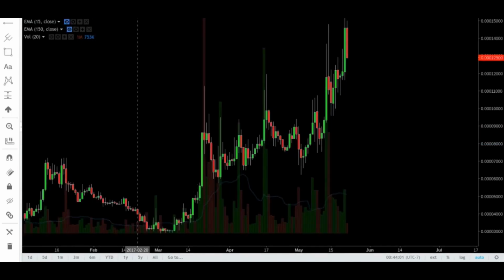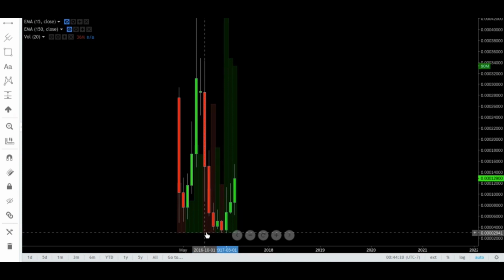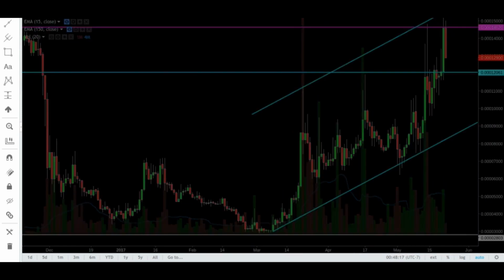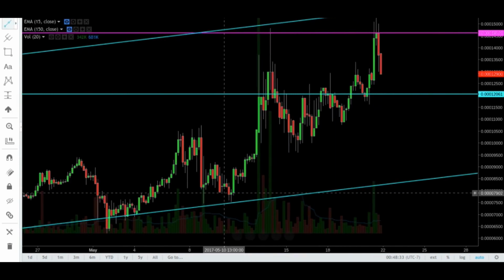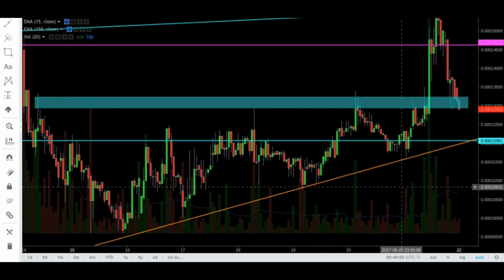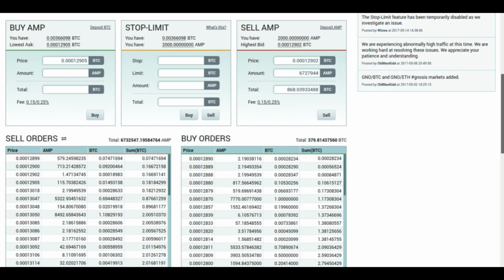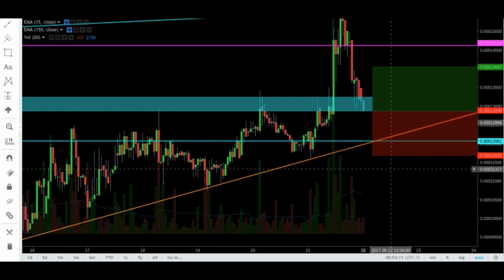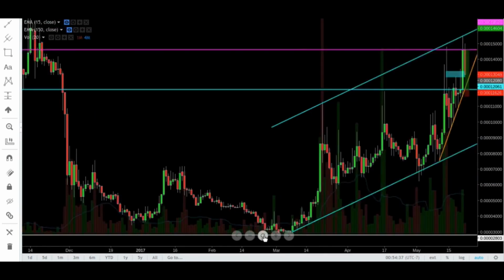Buy Low Sell High In Cryptocurrency Tradind P2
Welcome to the first part of our in-depth series on mastering the fundamental principle of successful cryptocurrency trading: "Buy Low, Sell High." 📈💰

In this comprehensive tutorial series, we're going to demystify the art of timing your cryptocurrency trades for maximum profit. Whether you're a seasoned trader looking to refine your skills or a newcomer to the crypto market, this video is packed with invaluable insights that will help you make more profitable decisions.

Here's what you can expect to learn in Part 1:
🔹 Understanding the "Buy Low, Sell High" strategy and why it's crucial for long-term trading success.
🔹 Identifying potential entry points to buy cryptocurrency assets at lower prices.
🔹 Analyzing market indicators, charts, and historical data to make informed buying decisions.
🔹 Practical tips on setting realistic price targets for selling your assets at a profit.
🔹 Real-world examples and case studies to illustrate the "Buy Low, Sell High" strategy in action.

By the end of this video, you'll have a solid foundation in recognizing opportunities to buy cryptocurrencies at advantageous prices, setting the stage for Part 2, where we'll delve into the art of selling high.

Don't miss out on this opportunity to sharpen your trading skills and enhance your financial portfolio.

Remember, successful crypto trading begins with the simple yet powerful principle of "Buy Low, Sell High." Let's embark on this journey together, and together, we'll explore the art of profitable trading in the cryptocurrency world.